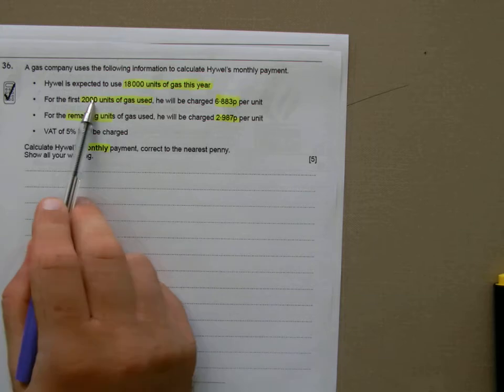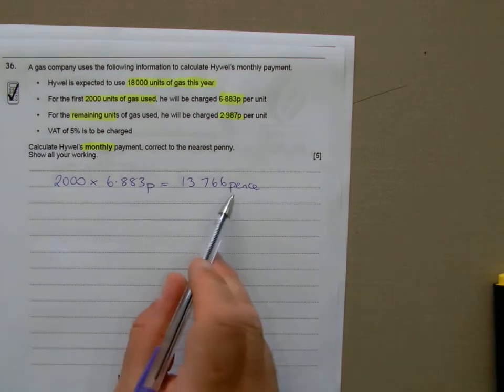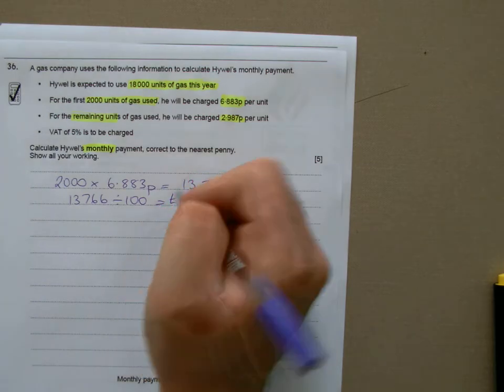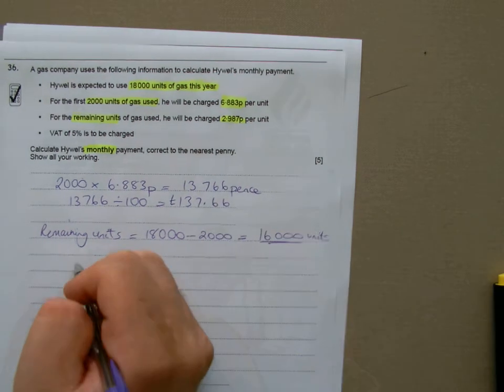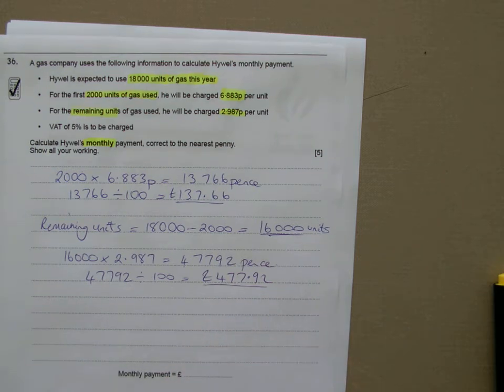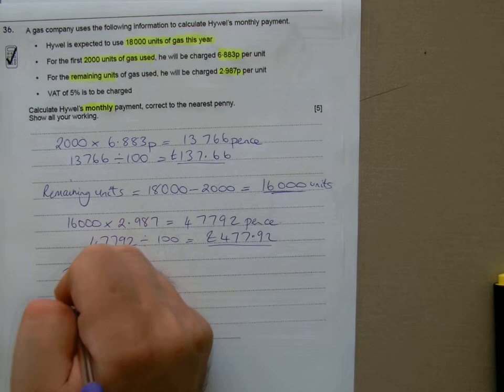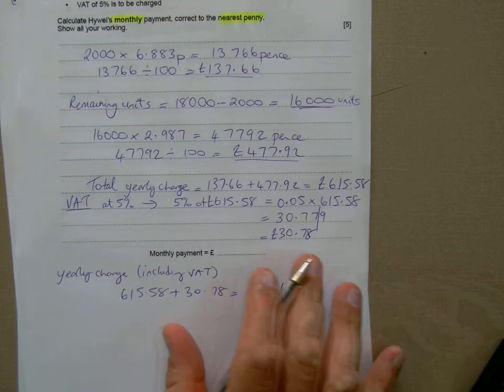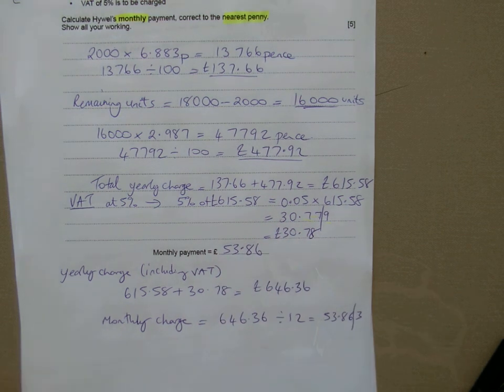Q36 UTILITY BILLS